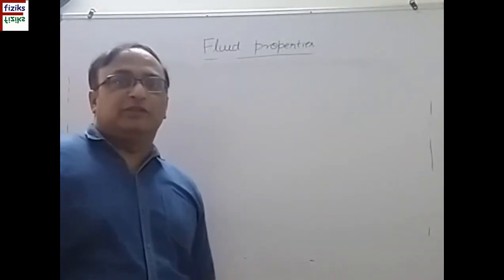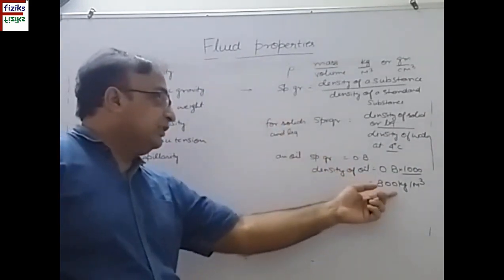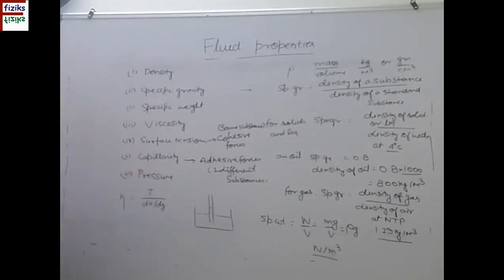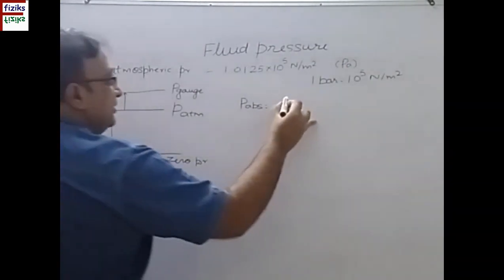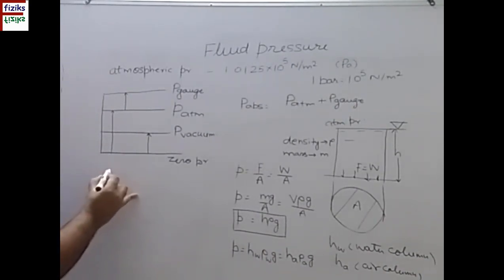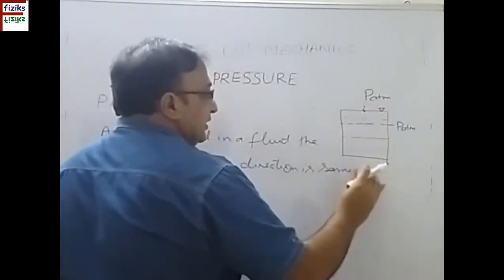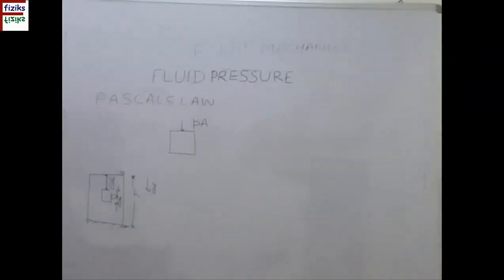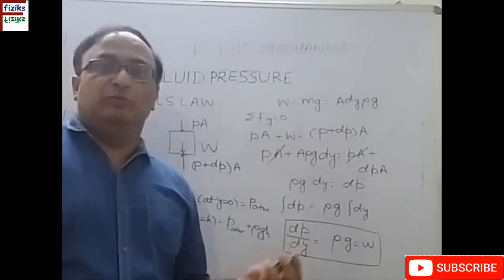Lecture1-Fluid Mechanics-IIT JAM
In this video, Properties of fluid is discussed in detail